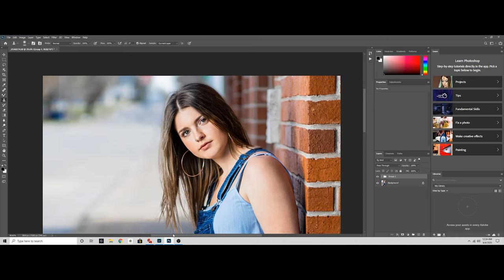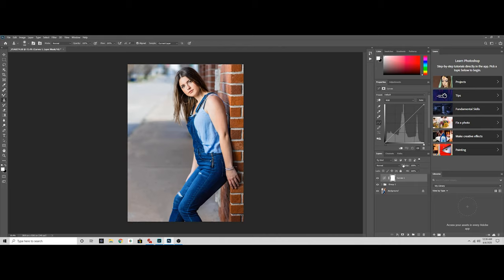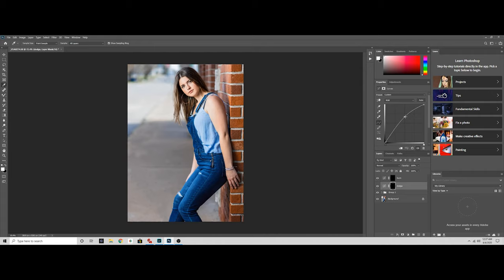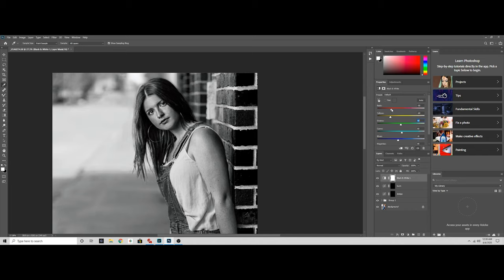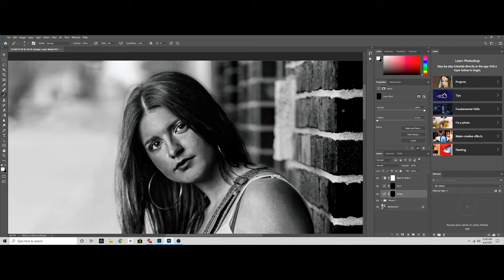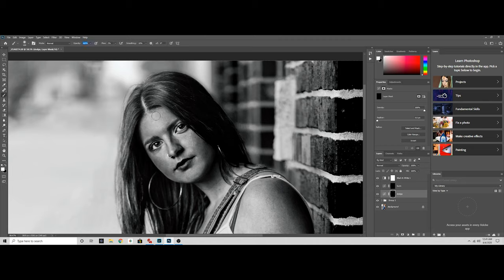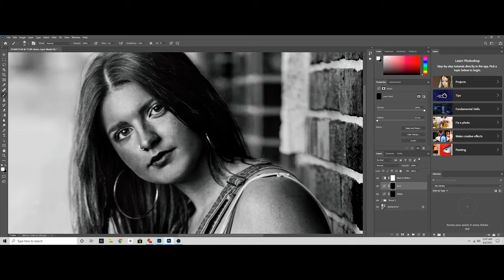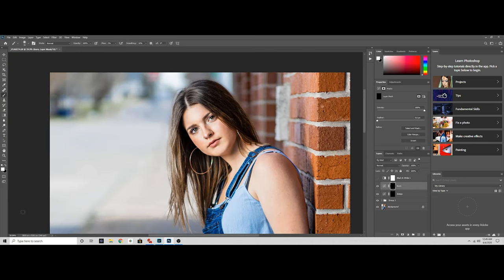Dodge And Burn Tutorial- PHOTOSHOP CC 2020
Learn and master Dodge and Burn with my simple technique.